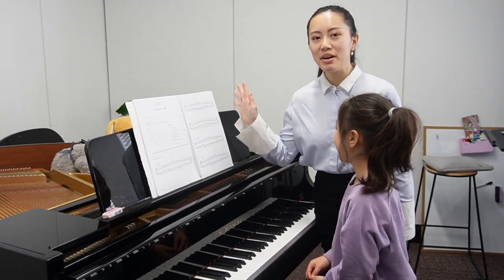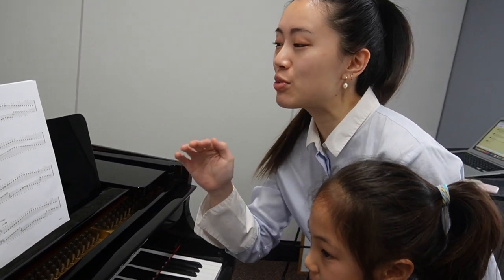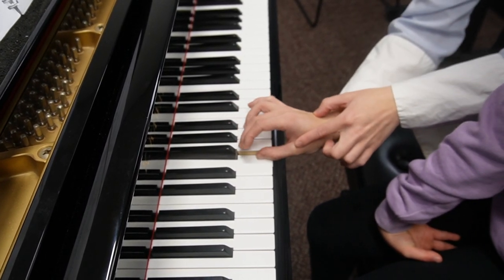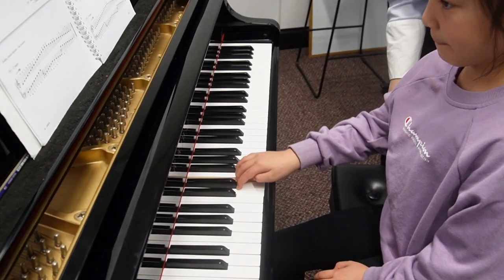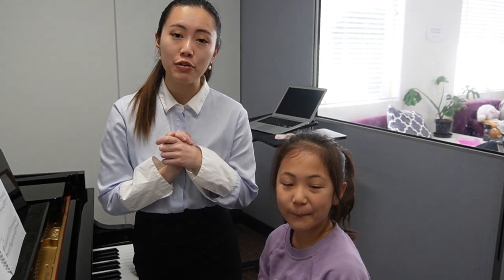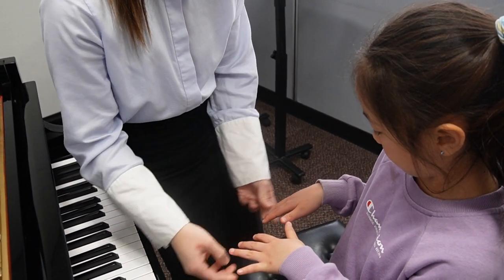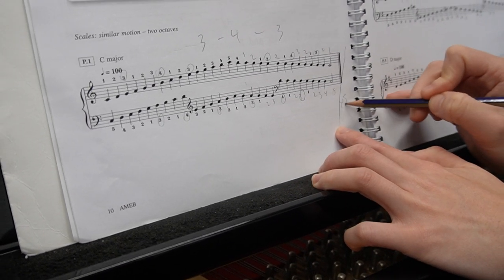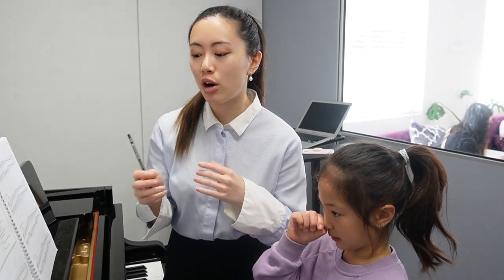How to teach kids PIANO FINGERING + avoid high wrists! ft. Isabelle Ng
Isabelle Ng will teach you how to improve piano fingering, smoothly crossing 3rd or 4th finger over thumb with scales, and fixing high wrists for kids (or adults).

The key is to use "kids terminology" to explain things to young children. This is effective for most students. Using "adult" or "university" terminology rarely works quickly.

Kids terminology Isabelle used:
Tucking thumb (scales) = Bunny into the burrow
Crossing finger 3/4 (scales) = Bunny over the river
Avoid high fingers when crossing 3rd/4th finger = No rainbow effect
High wrists = Kangaroo

LIKE - to let us know you want more of these videos.
COMMENT - what you want us to teach in the next masterclasses.